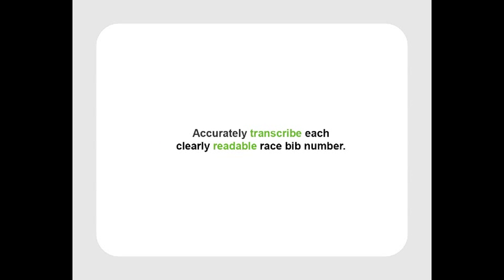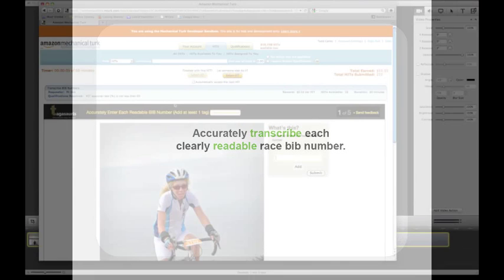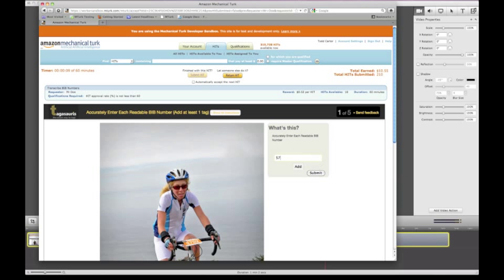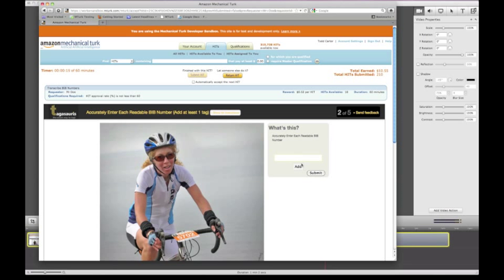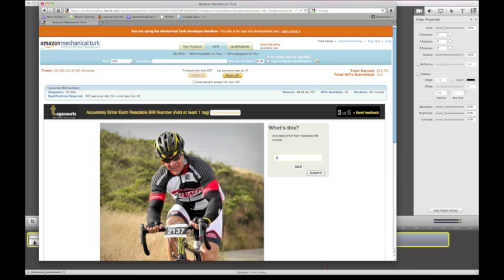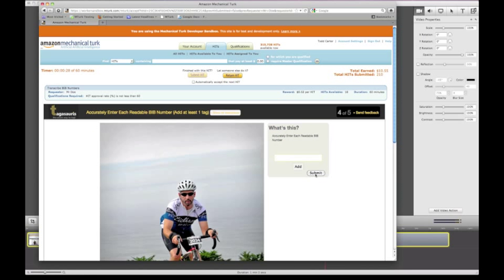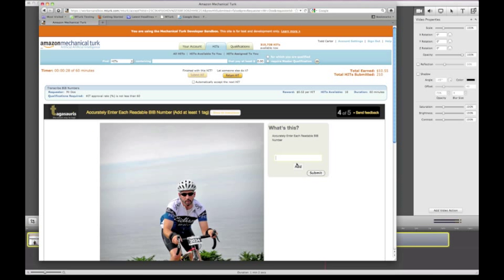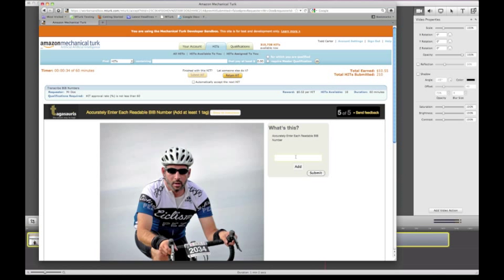Transcribe Bib Numbers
Content transcription of participate race bib numbers